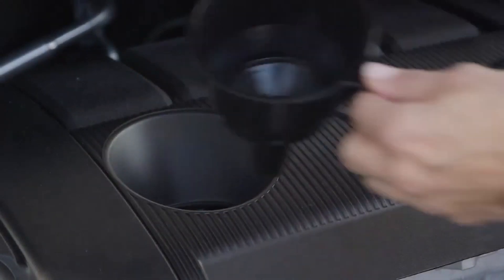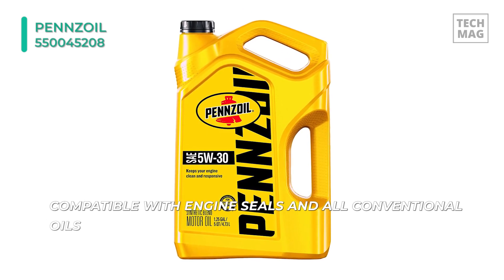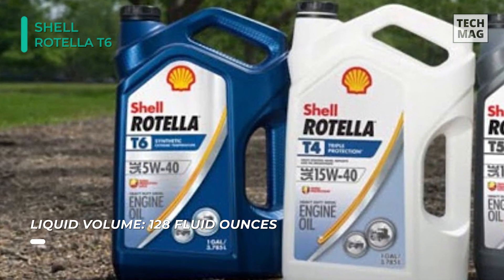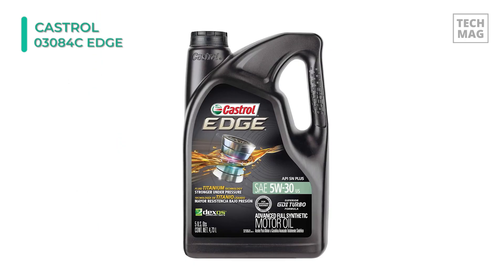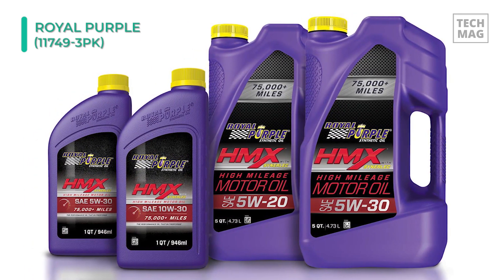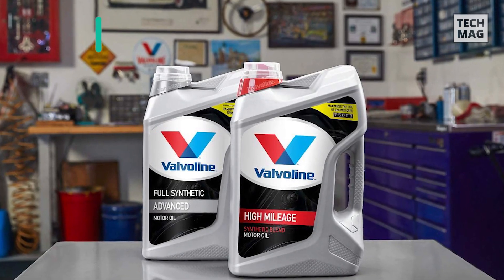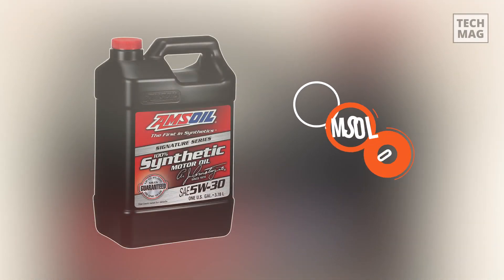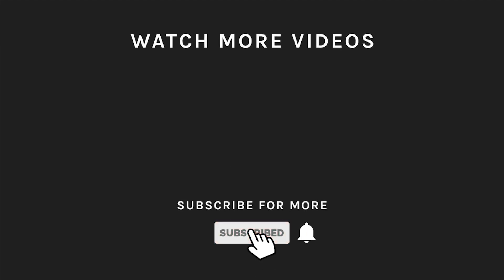Best Synthetic Oil 2021 | Fully Synthetic Motor Oils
Check Out The Best Synthetic Oil Here!
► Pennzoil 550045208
► Shell ROTELLA T6
► Castrol 03084C Edge
► Royal Purple (11749-3PK)
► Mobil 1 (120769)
► Valvoline 0W-20
► Amsoil 5W-30

When picking the best motor oil for your engine, there are two options: synthetic and conventional oil. Today the highest-performing and longest-lasting engine oils are synthetic. They help to keep your engine and its components lubricated for a more extended period than traditional oils. But it can be a challenging task determining which synthetic oil is the best. So if you are interested in buying one, we can help you with some of the best business.

VIDEO GUIDE
00:00 Best 7 Synthetic Oil
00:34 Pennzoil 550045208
01:27 Shell ROTELLA T6
02:19 Castrol 03084C Edge
03:03 Royal Purple (11749-3PK
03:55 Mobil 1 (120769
04:38 Valvoline 0W-20
05:42 Amsoil 5W-30